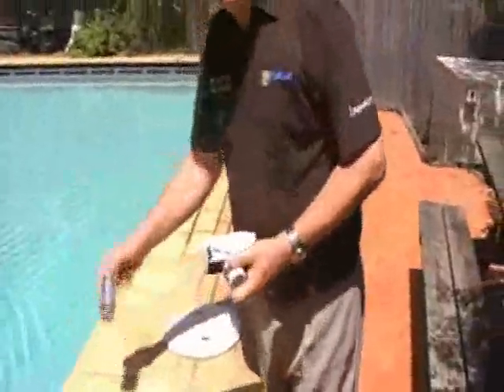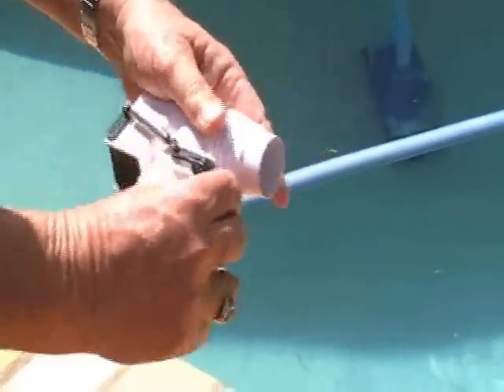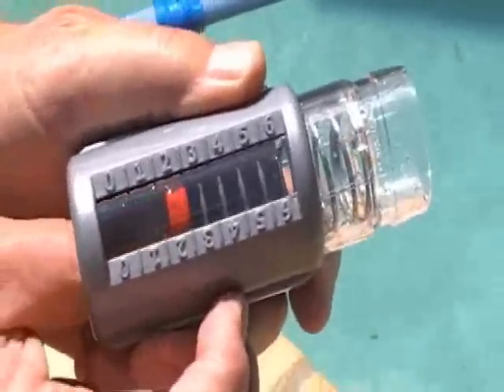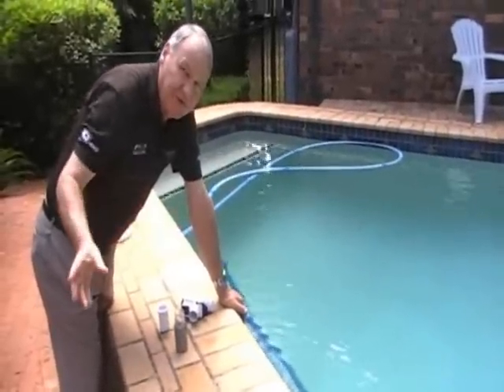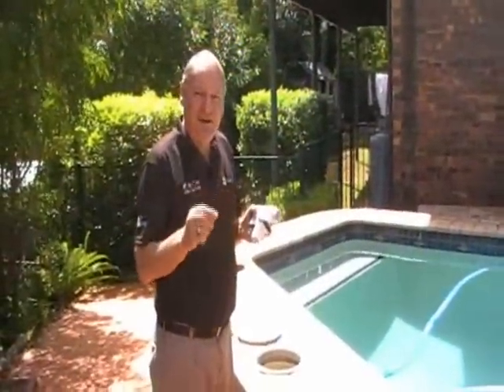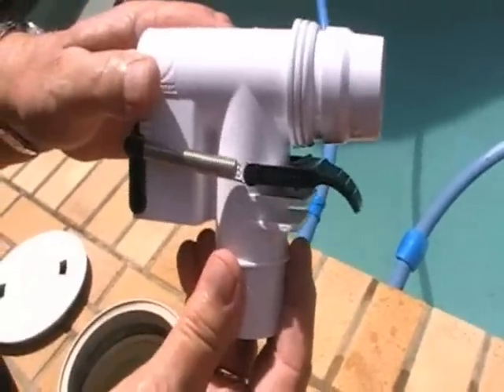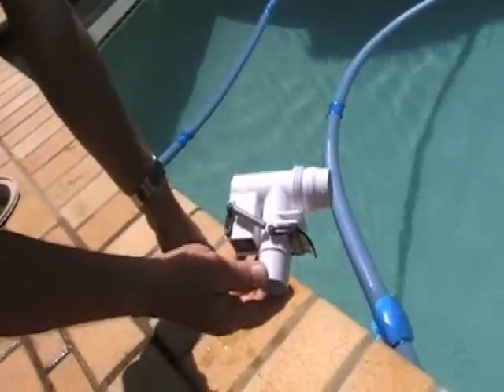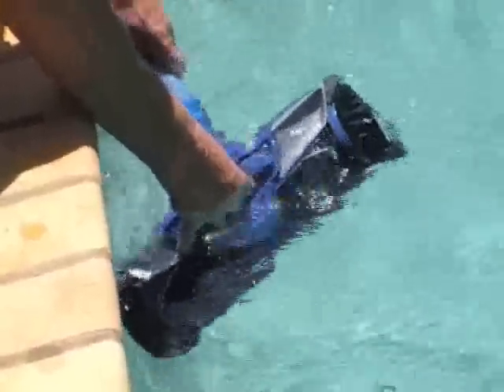Zodiac Pool Guru Andy Dawson explains the MX8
Andy has two important tips when using the Zodiac MX8.